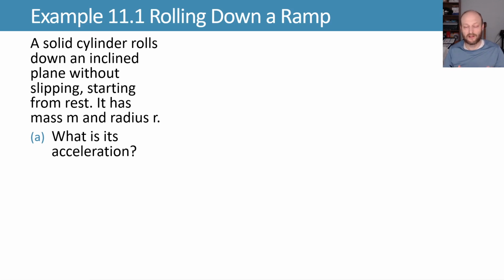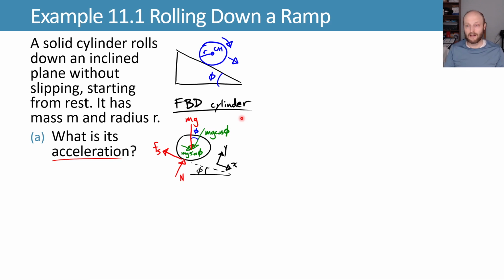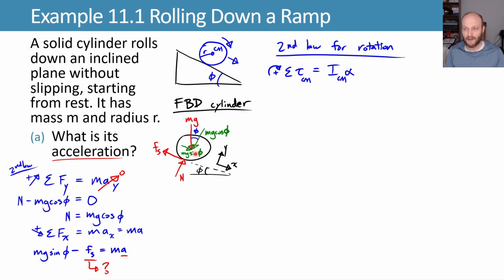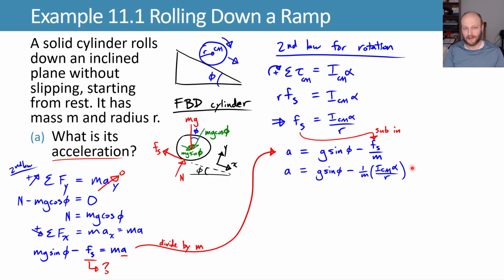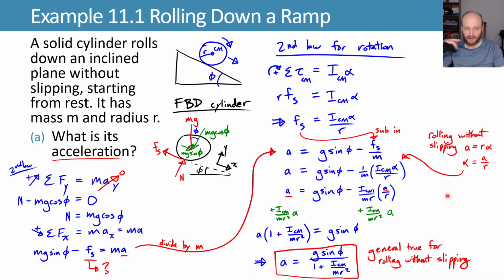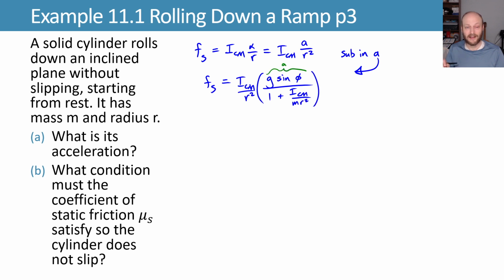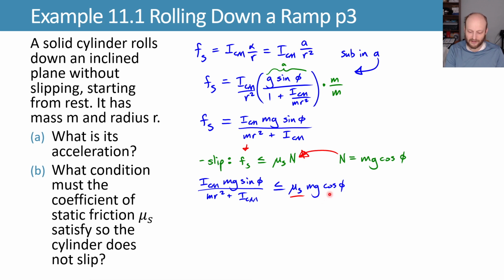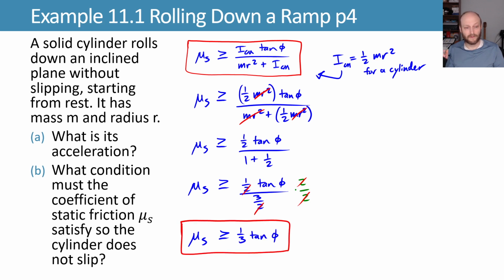11.1 Example 11.1 Rolling Down a Ramp